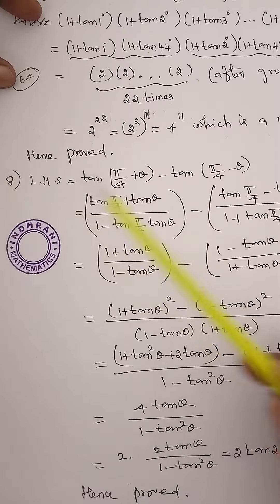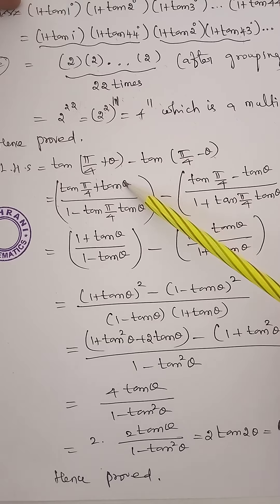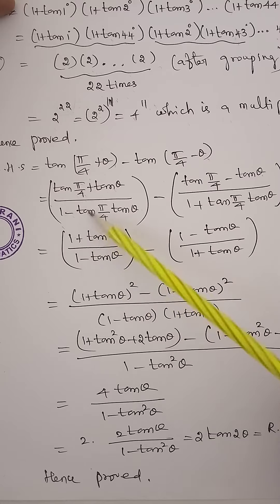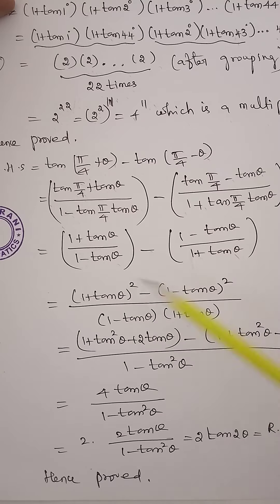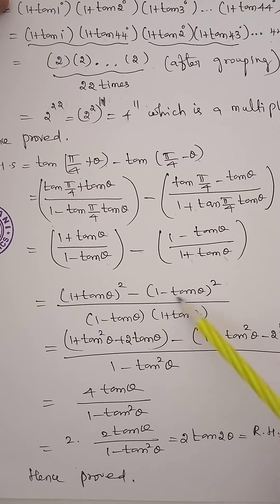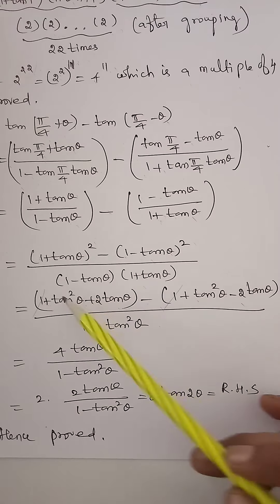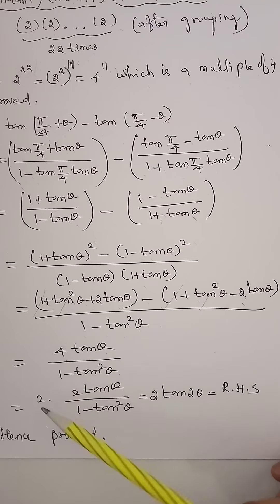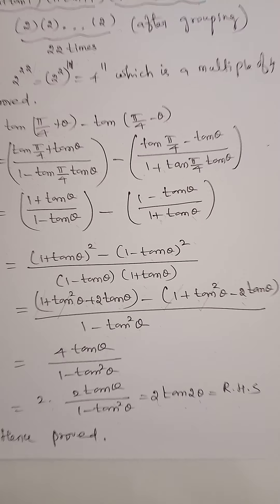TN 11th Exercise 3.5 sum 8 Ch 3 Trigonometry